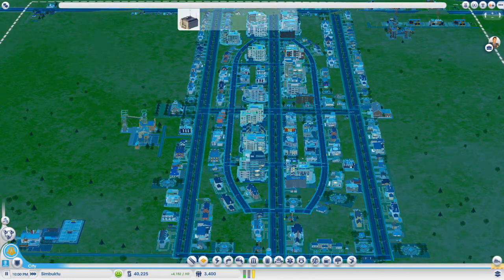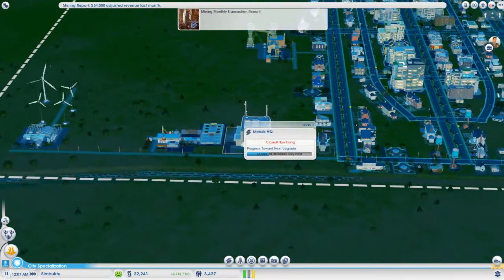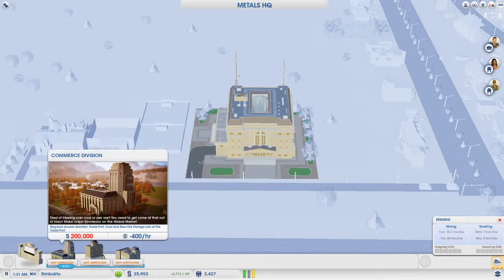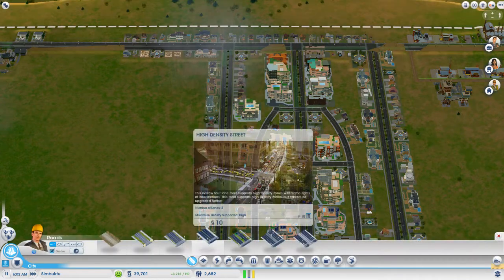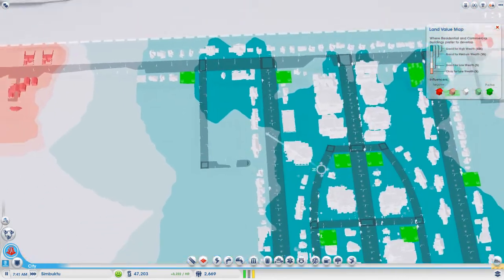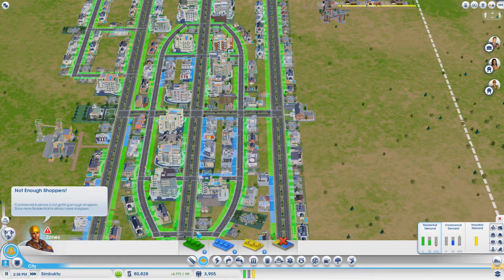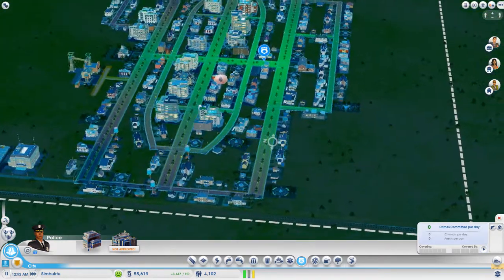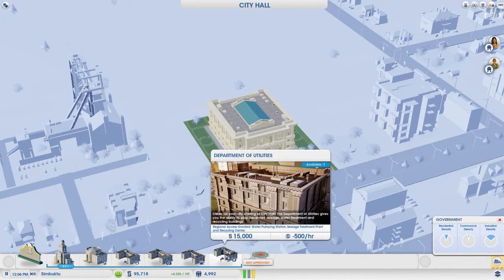SimCity: Sky Scrapers! | Episode 8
SimCity is a city-building and urban planning simulation video game developed by Maxis, a subsidiary of Electronic Arts.